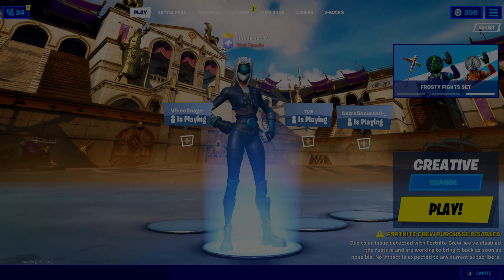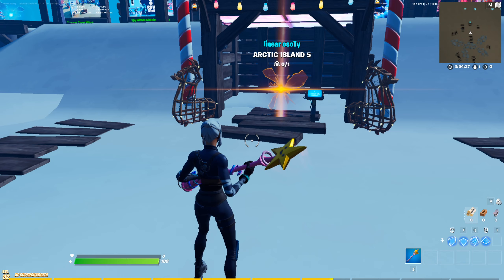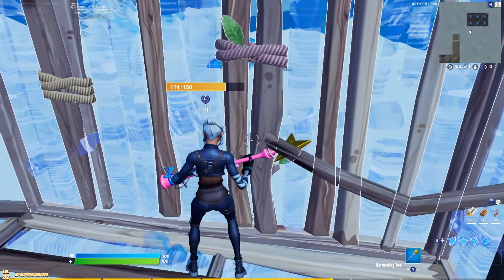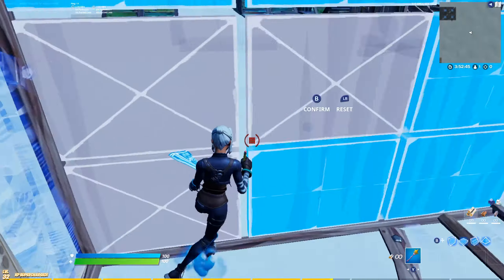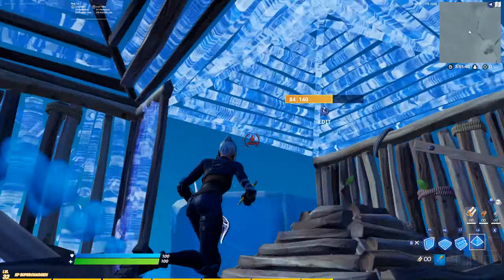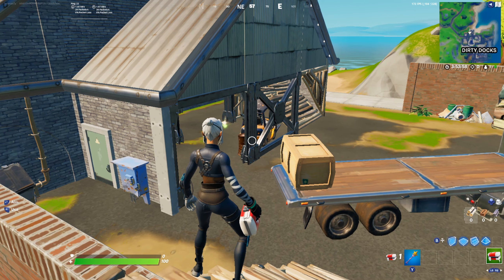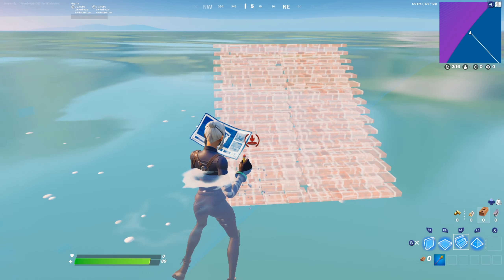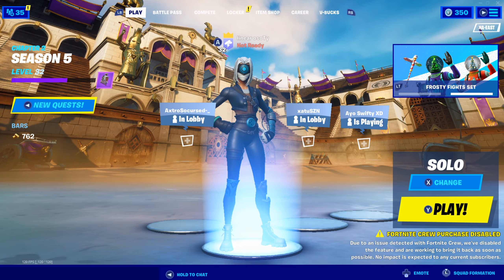This New Setting Will *DOUBLE* Your FPS in Fortnite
New Setting
This new setting can double your frames and make your game feel a lot better with a lot
Use Code osoTy

I also do vfx art like this video and I charge $10 for a video with a free thumbnail!